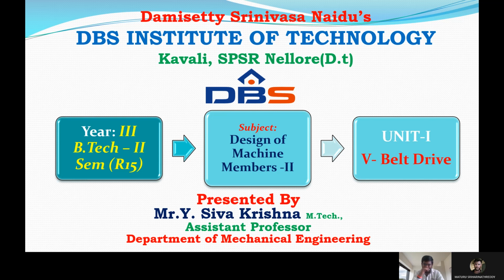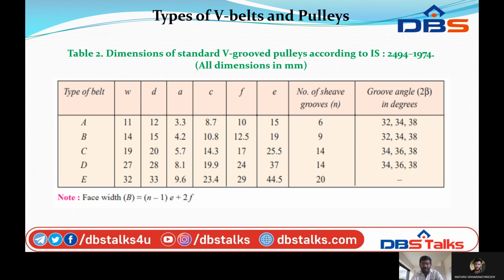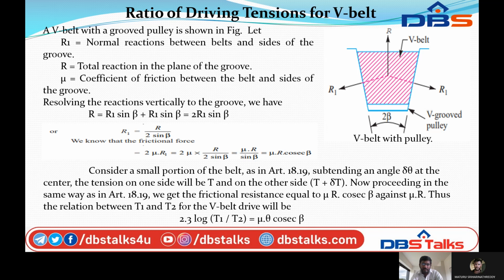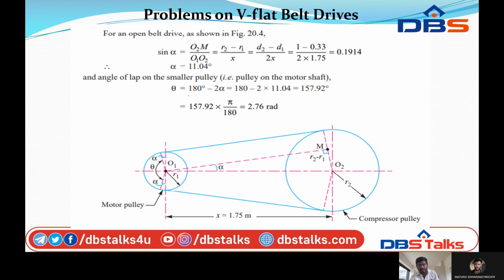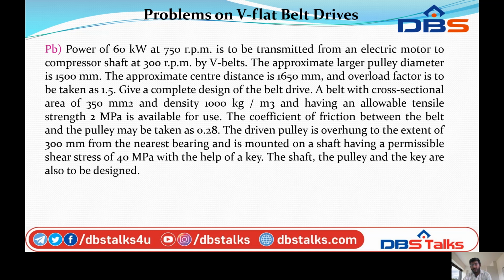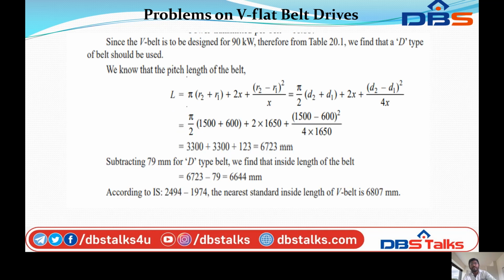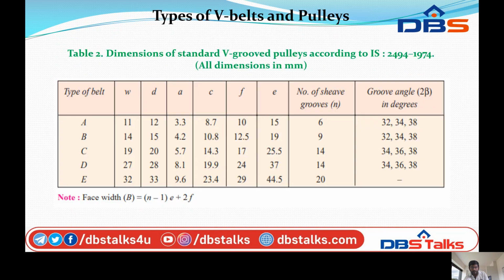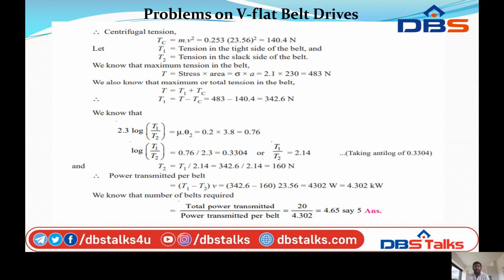Belt Drive | Design of Machine Members -2 | Mechanical Engineering | Online Education | DBS Talks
Belt Drives. Watch the Concept Of Belt Drives In Design of Machine Members -2 Subject From Mechanical Engineering Department On DBS Talks.

Name of the Subject              :-  Design of Machine Members -2
Year                                          :-  lll Yr and II Sem
Unit No                                     :-  01
Unit Name                               :-  Power Transmission System ( Flat Belt Drive )
Topics                                      :-  Belt Drive Introduction, Types Of V-Belt And Pulleys, Stand Pitch
                                                      Lengths Of V-Belt, Advantages And Disadvantages of V-Belt Drive